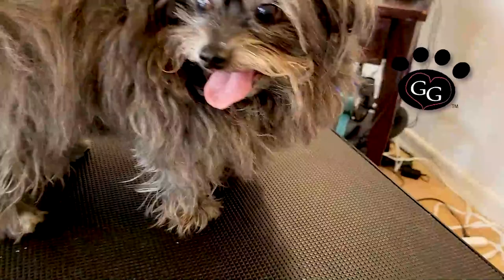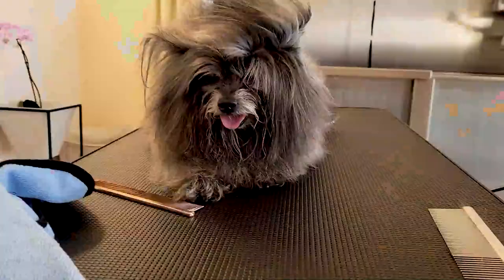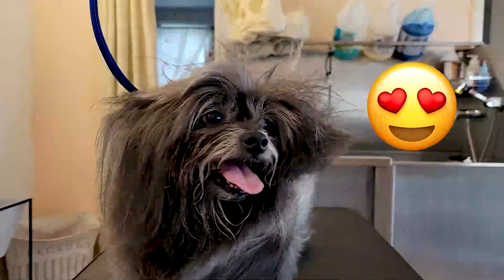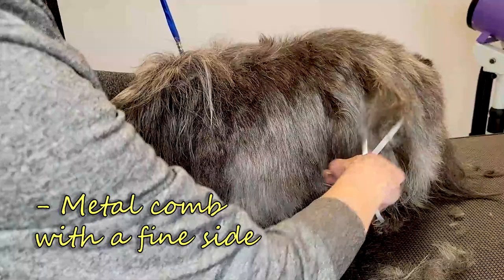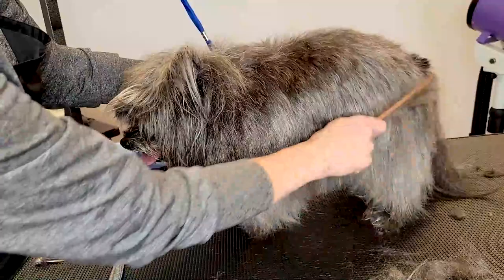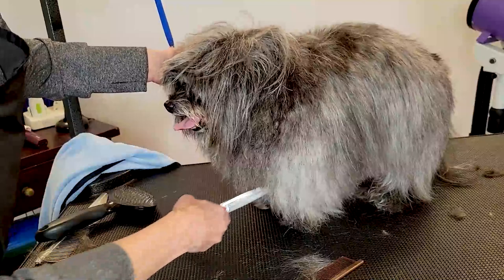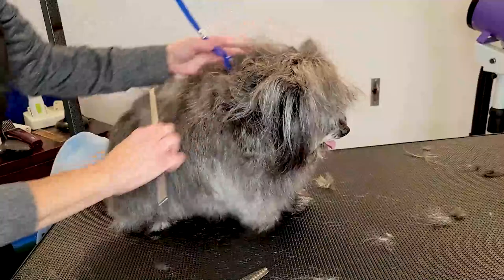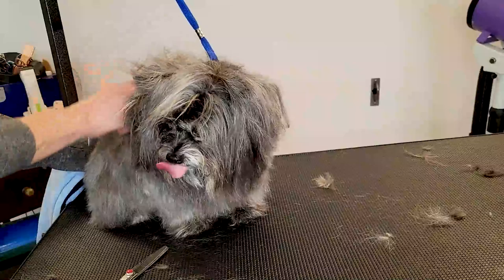How to Thin Out a Coat - Thinning Out / Thinning Down a Coat - De-Puffing a Coat - Gina's Grooming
Come watch a technique to "secretly" thin down a dog's coat!  You can also say Thin Down or De-Puff a coat, but the principal remains the same:  keeping a pet's natural look while taking down the coat *inside* the other layers of the coat.  We couldn't ask for a cuter model to demonstrate how to do this:  Meet Ber, an adorable Morkie (that's a Maltese-Yorkie) who is sure to steal your heart!  Thanks for joining!